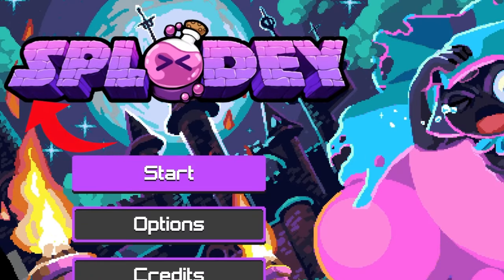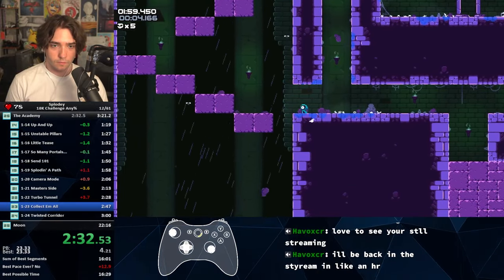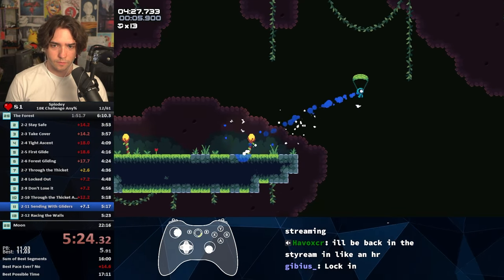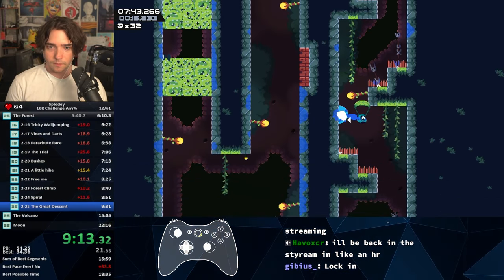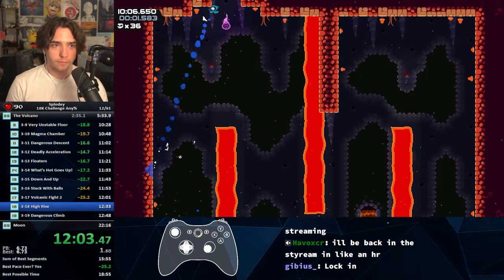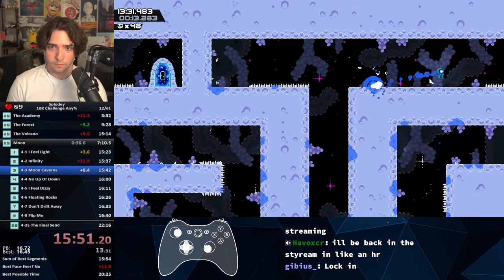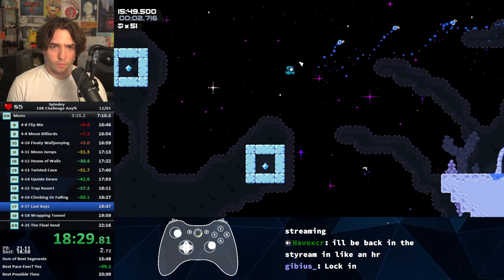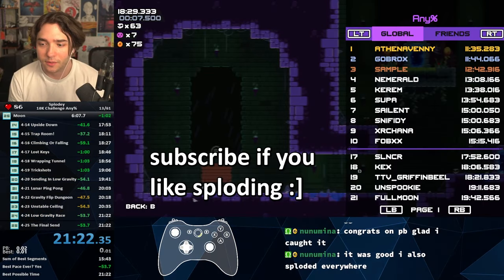4% beat this game in an hour. I did it in 18 minutes.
After 50 hours of grinding the speedrun, I gotta say Splodey was one of the most fun 2D platforming challenges I've ever experienced. If you like hard games with dope movement, this is a game for you. If you'd like to splode, too, check out the game

If you're reading the description, caught ya :p comment saying "KEKW" -- thems the rules.